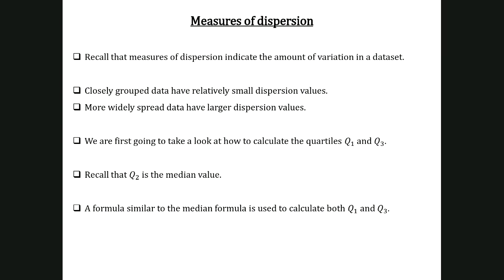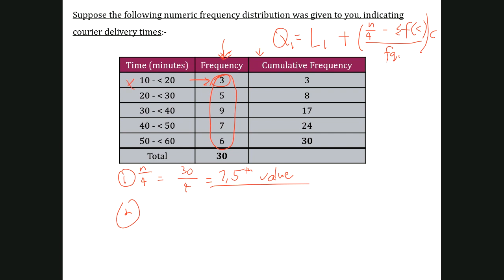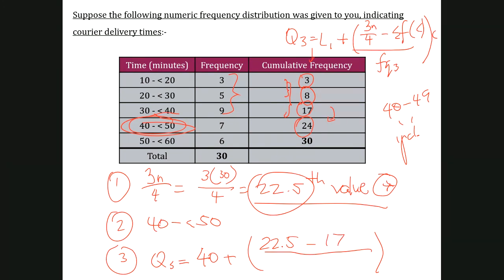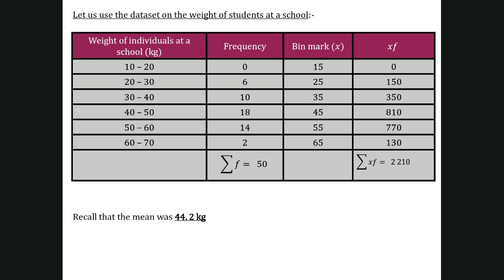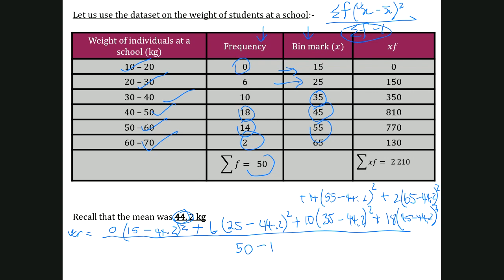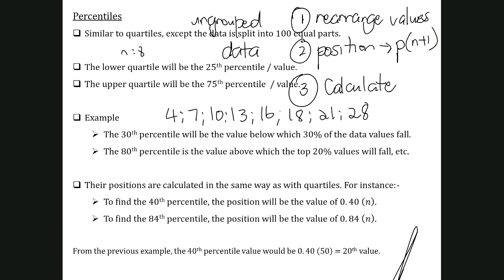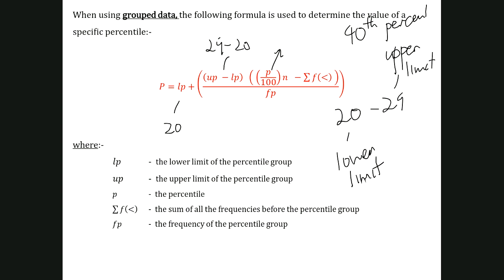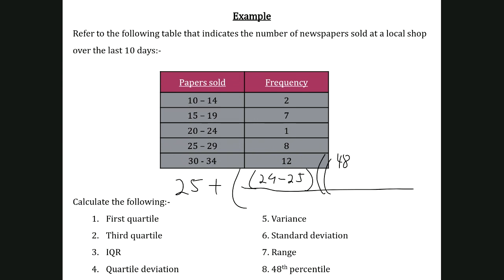LU 3 - Part 3